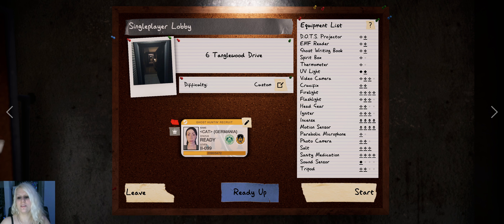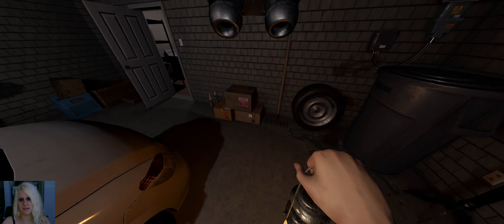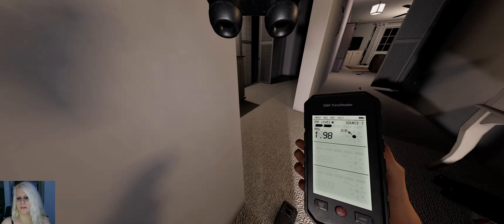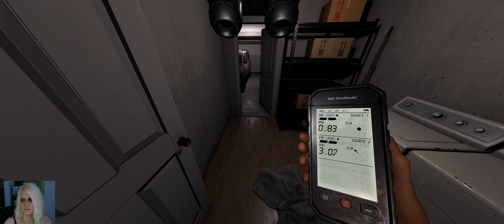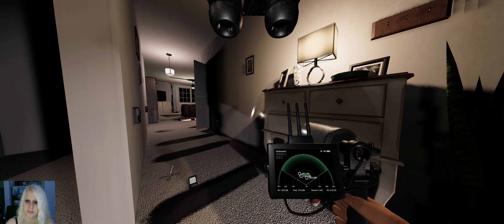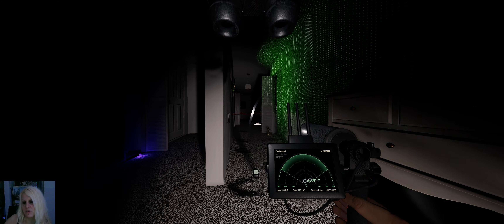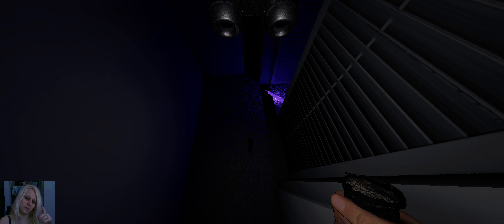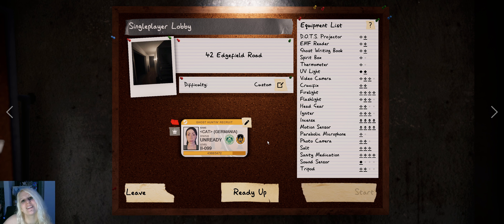It looks amazing - 6 Tanglewood Drive - solo - 5.08x - Phasmophobia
Hey everyone
Close to lose everything to prestige again :(
Almost there, gonna miss my T3 items :(

Player
- Sprinting off
- Player speed 100%
- Flashlights on

Contract
- Setup time 0s
- Weather random